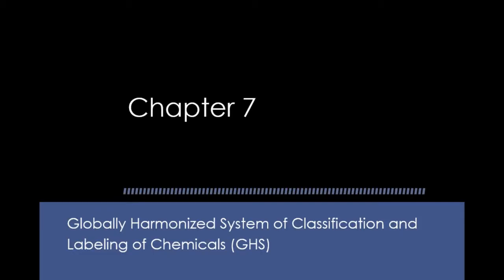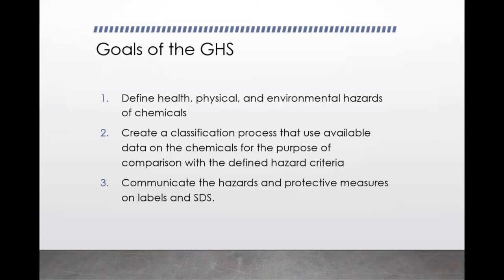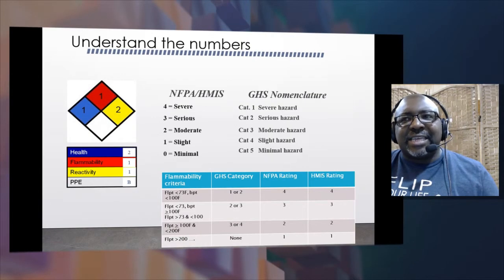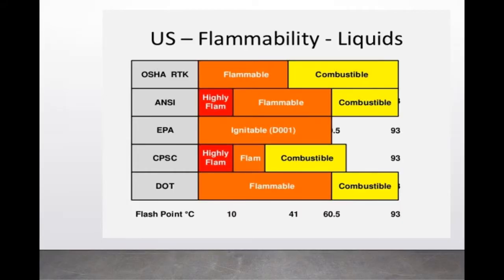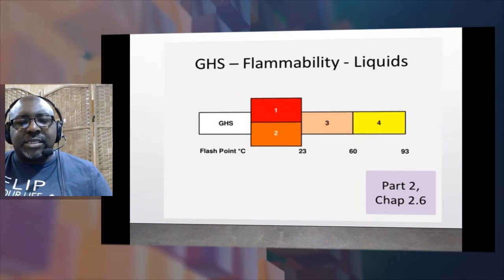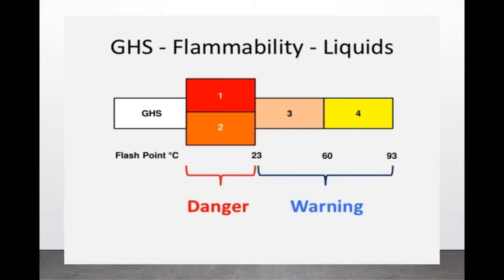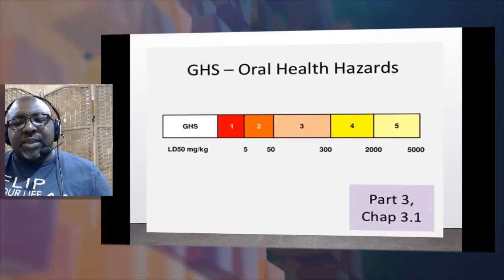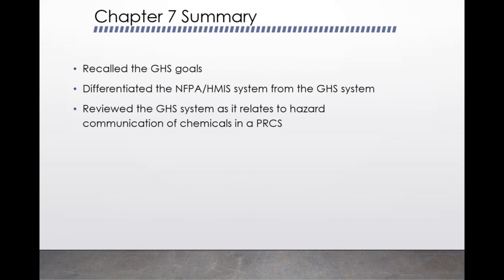PRCS Chapter 7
Chapter 7 Hazard Communication 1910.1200 standard overview.